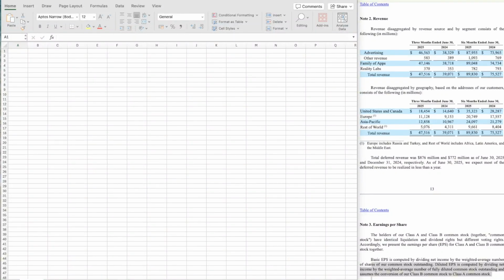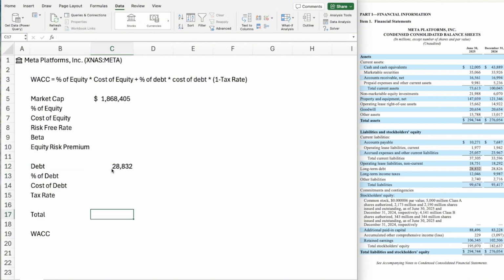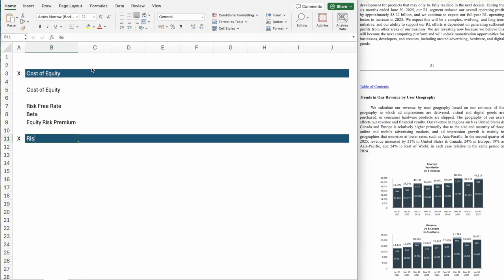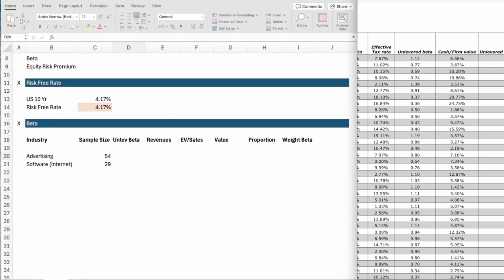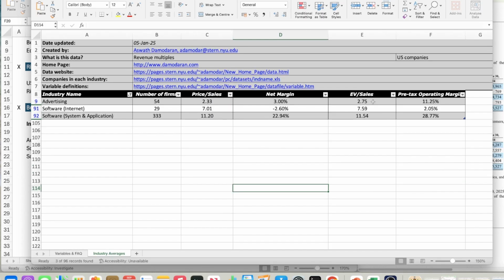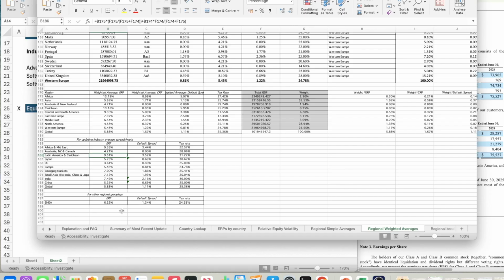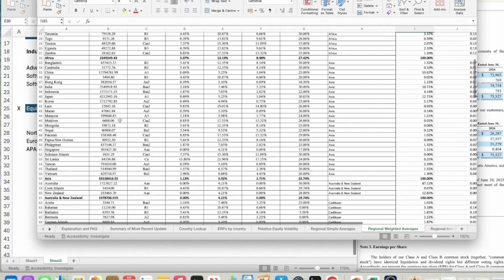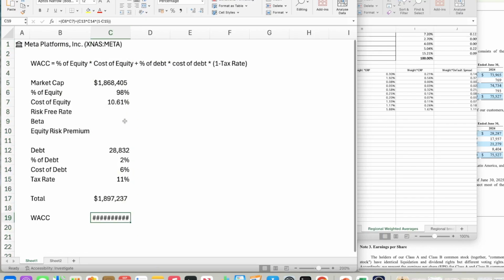Building the WACC for Meta Platforms (META) from scratch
In this video, I walk you through how to build the Weighted Average Cost of Capital (WACC) for Meta Platforms (META) completely from scratch. We’ll break down the Cost of Equity using CAPM, the Cost of Debt, and the company’s capital structure to calculate Meta’s WACC step by step.

By the end, you’ll understand how WACC works, why it matters for valuation, and how it applies to Meta as a global tech giant behind Facebook, Instagram, WhatsApp, and Reality Labs.

📊 Topics Covered:

- CAPM and the Cost of Equity
- Levered vs. Unlevered Beta
- Cost of Debt and tax effects
- Capital structure weighting
- Putting it all together for Meta’s WACC

This video gives you a practical framework you can apply to any company.